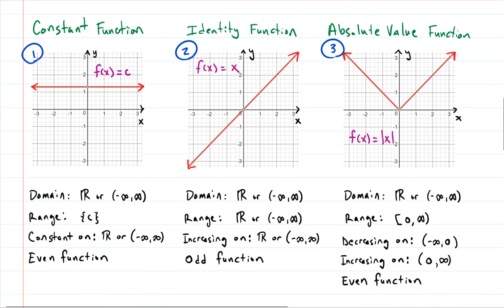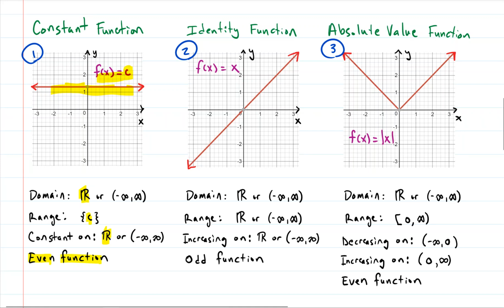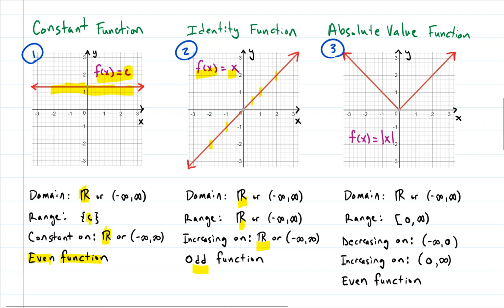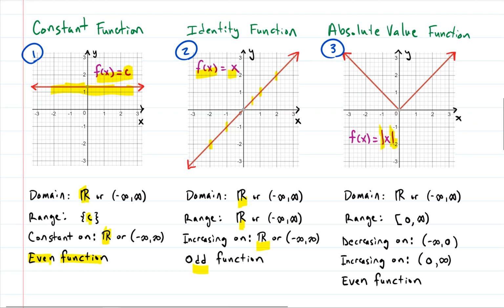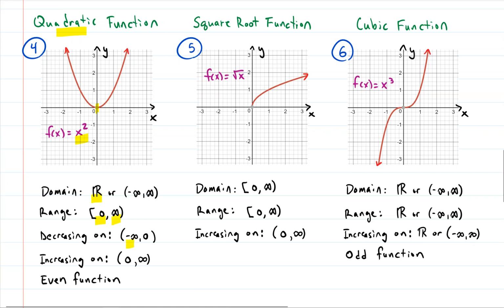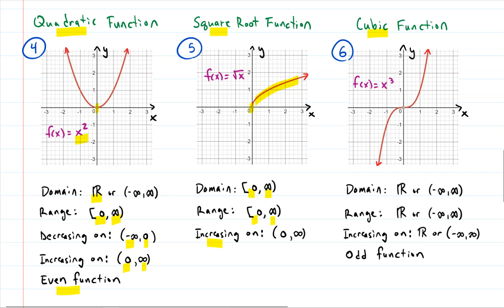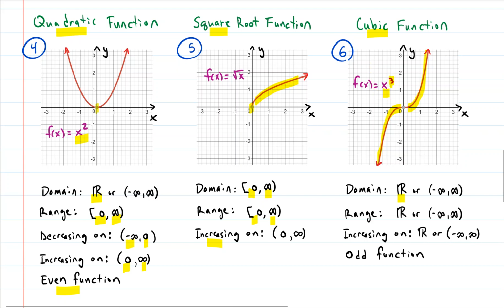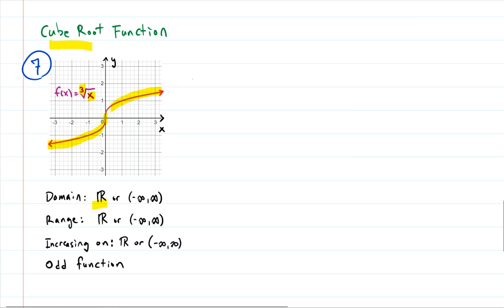Algebra: The 7 Most Common Function Graphs in Algebra!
Ever wish you could have a list of the most common graphs in algebra? Well it is here! This video shows the graphs of the 7 most common functions in algebra and gives their domain, range, symmetry, and where they are increasing, decreasing, or constant. Super helpful!

VIDEO DETAILS:
Editing Software: Snagit 13 video editor
Screen Capture Software: Snagit 13
Screenshot Utility: Snipping Tool for Windows 10
Whiteboard Software: MS OneNote
Surface Book Stylus: MS Surface Pen
Mic: Built in Mic on MS Surface Book 2
Graphing Utility: Desmos.com
iPad: iPad Pro (12.9-inch) (3rd generation)